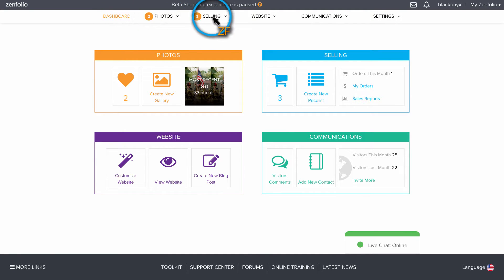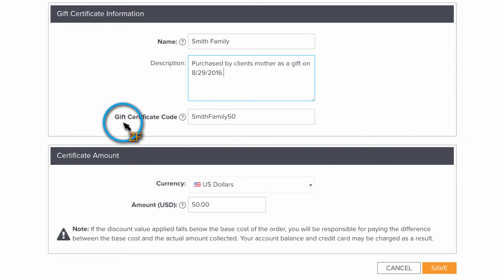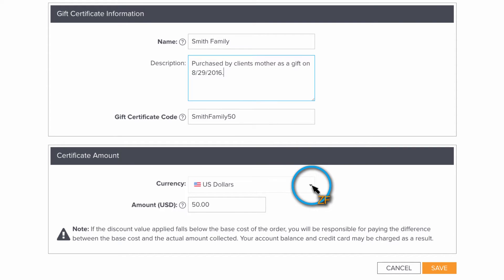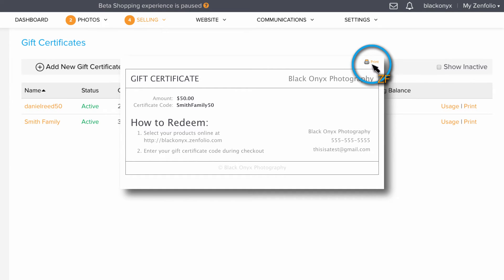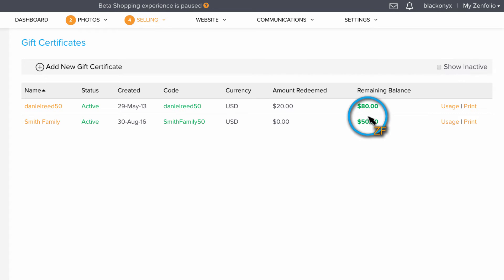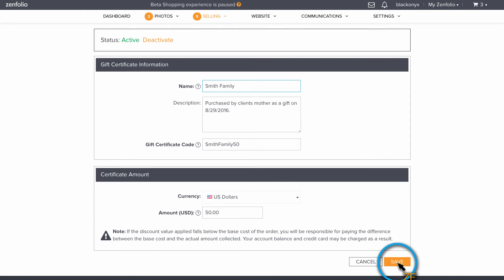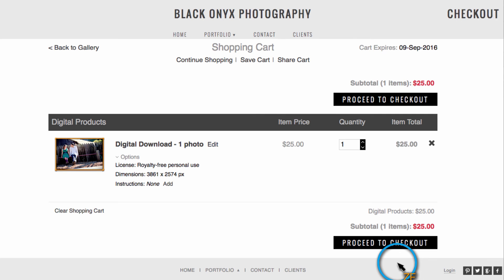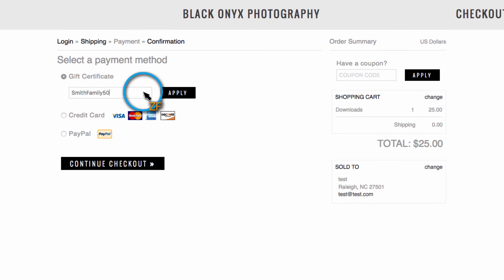How to create online gift certificates for your clients | Zenfolio Classic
In this Zenfolio tutorial, I'll show you how to create a digital gift certificate for your clients, and what to be aware of when making one!